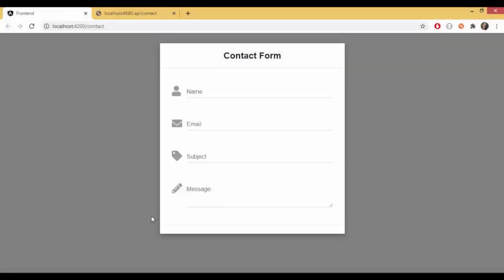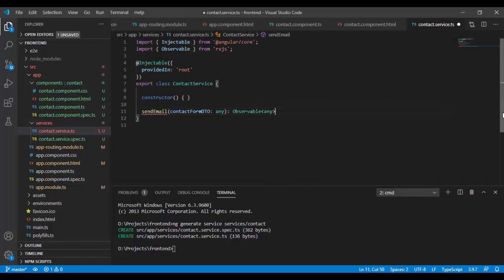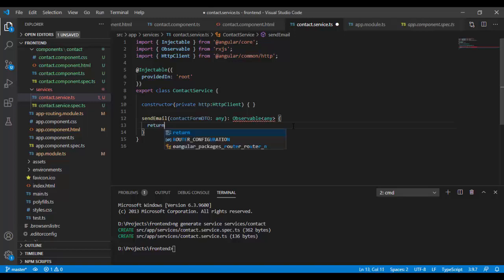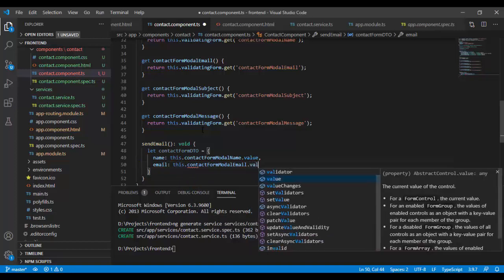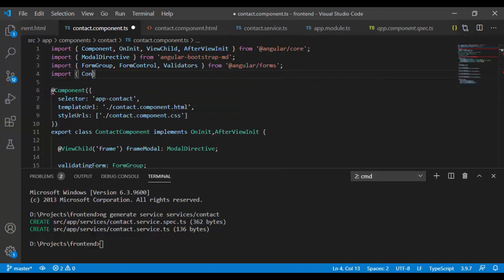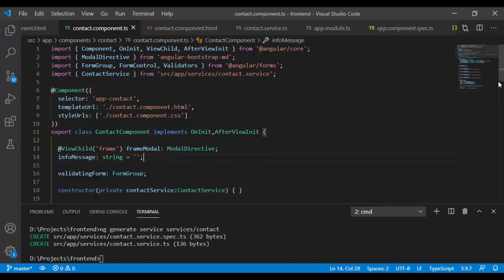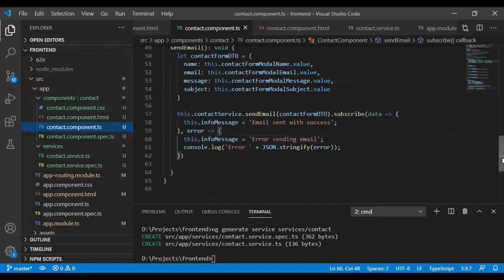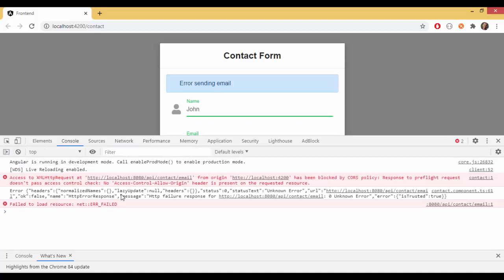🚀🐍💻 Web Development Simplified: Build a contact form with Spring & Angular #10 Email Service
Unlock the Secrets of Crafting Engaging Contact Forms with Spring Boot, Angular & TypeScript!

🚀 Ready to delve into the magic of building stunning web applications? Join our hands-on, beginner-friendly class to master the trifecta of Spring Boot, Angular, and TypeScript!

🌐✨ Here's what you'll learn:

1. Demystify Spring Boot, Angular, and TypeScript synergy.
2. Elevate your design with MDBootstrap styling secrets.
3. Create dynamic Contact Components with Angular.
4. Harness TypeScript for powerful business logic.
5. Craft user-friendly HTML forms for a seamless experience.
6. Set up Spring Boot for secure backend development.
7. Build an effortless email infrastructure.
8. Navigate Gmail security like a pro.
9. Bridge frontend and backend with a flexible email service.
10. Achieve smooth cross-origin interactions with CORS filtering.
11. Polish your project for maximum impact and testing.

👩‍💻 Perfect for web developers, students exploring Angular and Spring Boot, and tech enthusiasts ready for transformative learning. Prerequisites: Basic HTML, CSS, and JavaScript knowledge. Ready to craft web applications that truly engage users?

Let's build magic together!

Engaging Contact Forms
Ultimate User Interaction
Web Form Design
User Experience in Forms
Web Development Tutorial
Form Design Best Practices